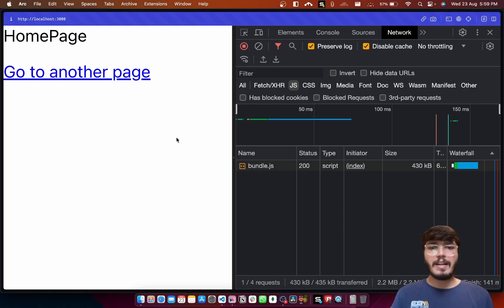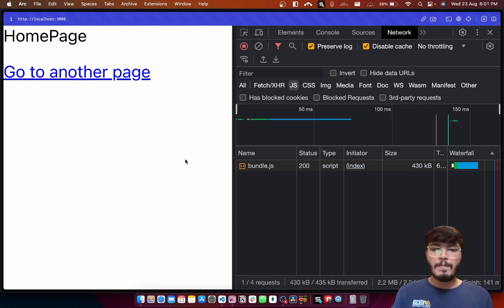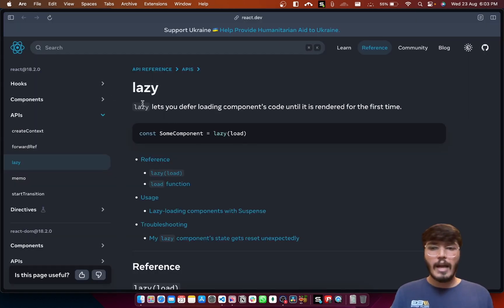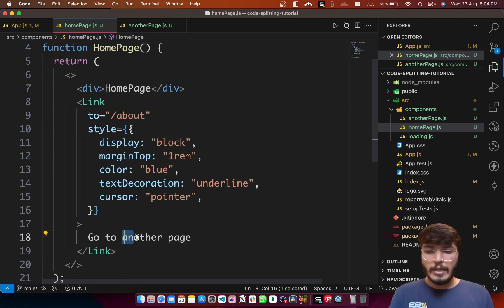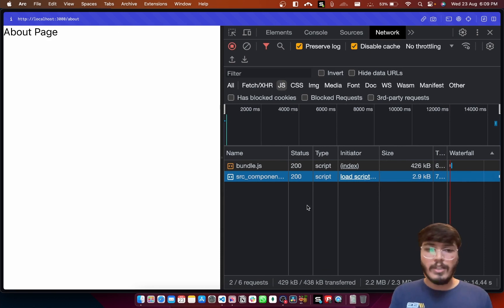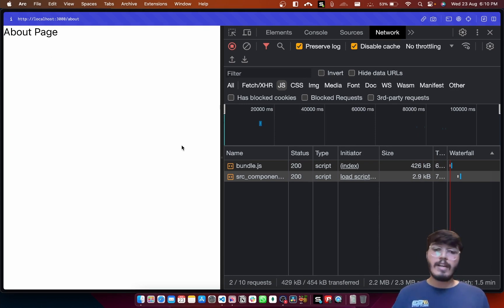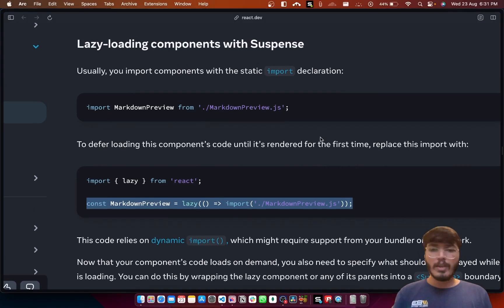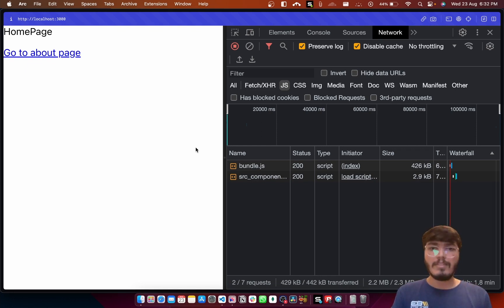How to perform code splitting in React? Reduced bundle size and improved performance!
In this video we'll understand how we to implement code splitting in react using the lazy API provided by React. Additionally we'll also understand how Suspense can be used to show a fallback component when the lazy component is being loaded.